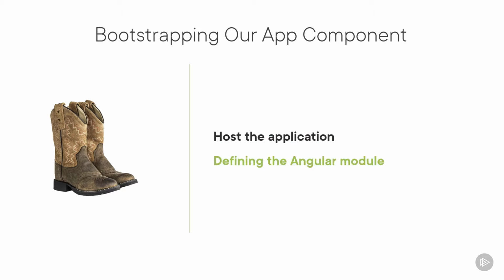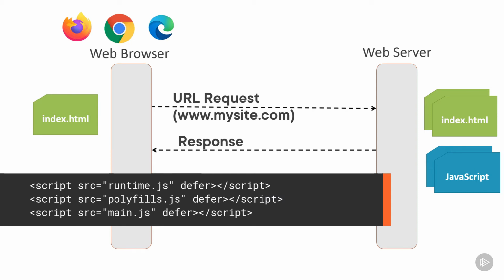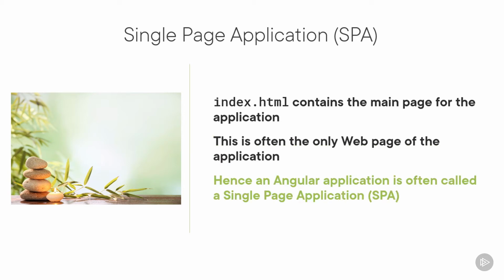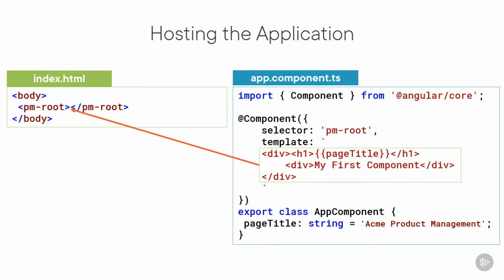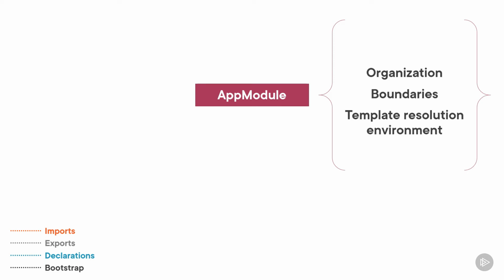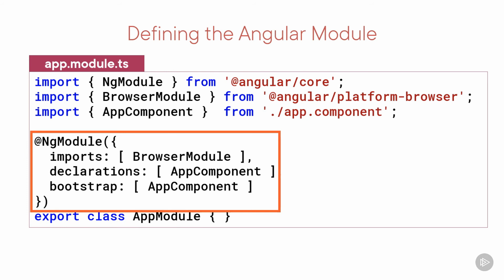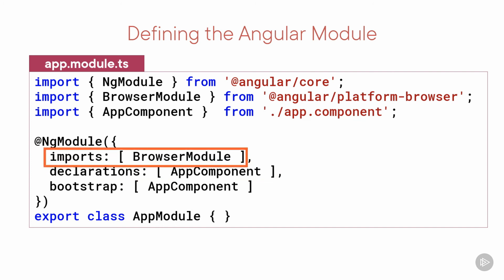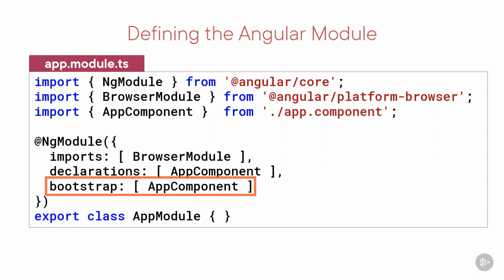Angular Bootstrapping Our App Component